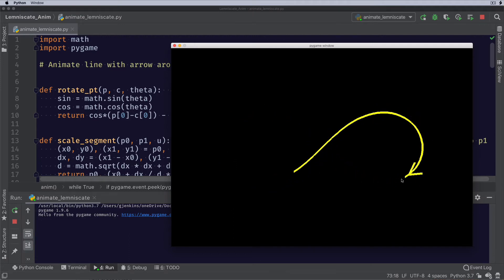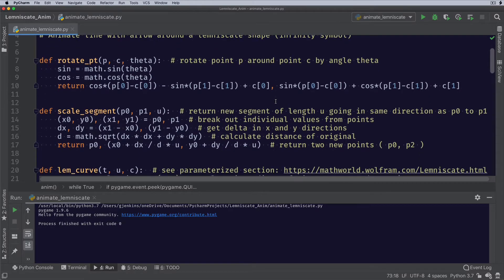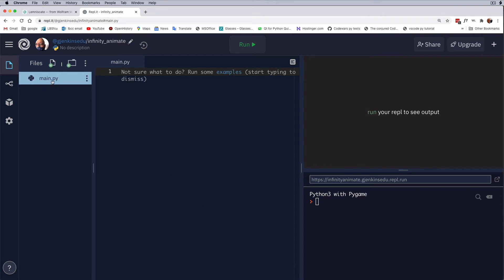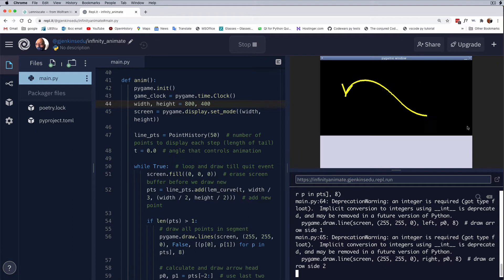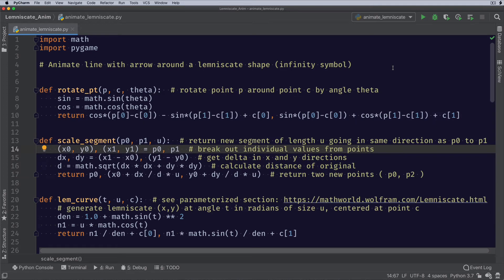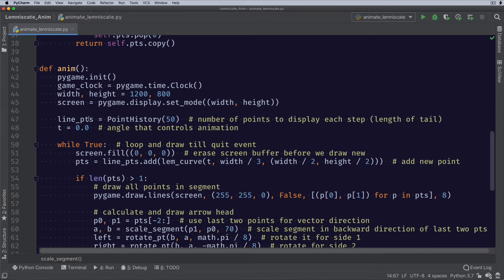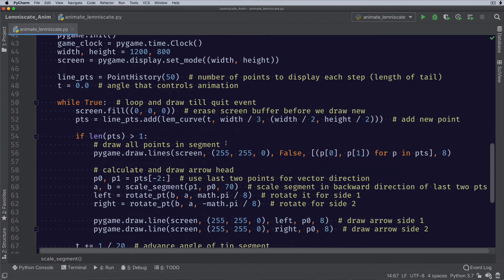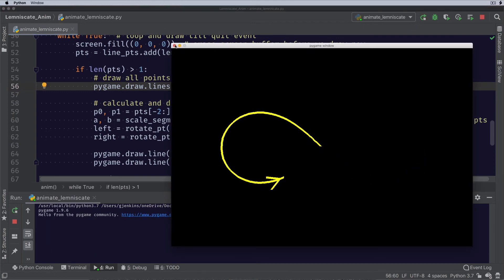Infinity Arrow Animation with PyGame in Python on Cloud IDE repl.it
Show running PyGame animation of arrow following a lemniscate (infinity) shape running on repl.it IDE on cloud both on Web and on a Phone. I have a short tutorial on how the code works. The code is originally developed in PyCharm Python3.7 on  a Mac. Then pasted onto a repl.it free cloud IDE. The then run from the cloud.